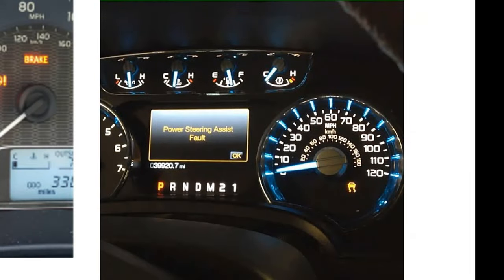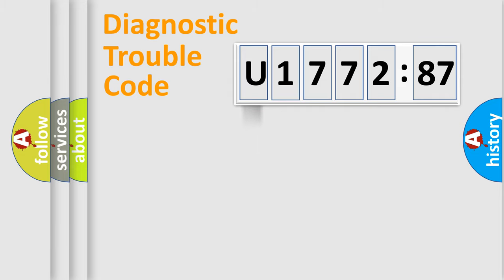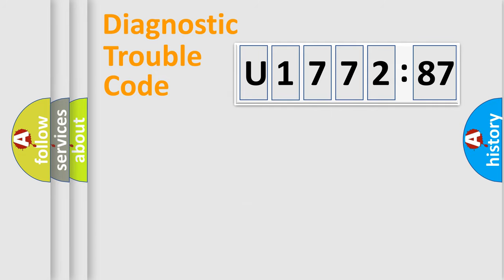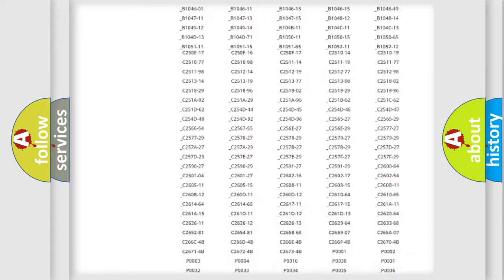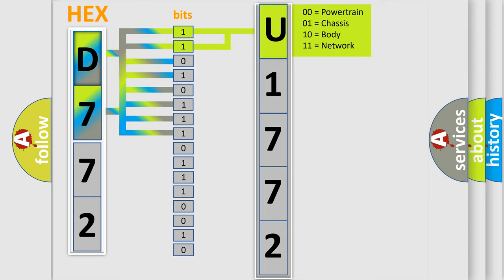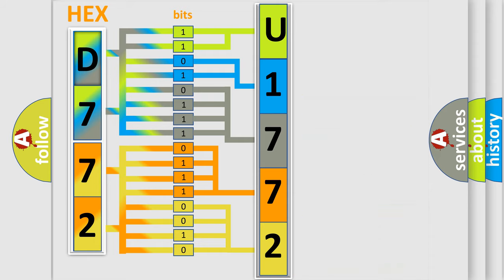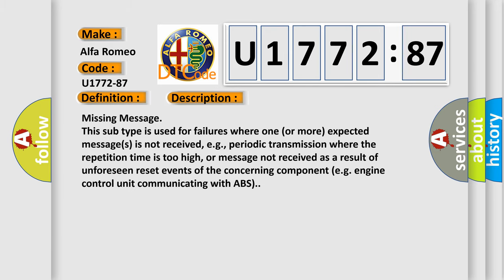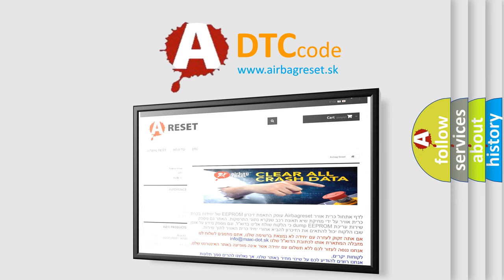DTC Alfa-Romeo U1772-87 Short Explanation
Contents:
0:21 Basic DTC analysis according to OBD2 protocol standard.
1:48 Insight into programming
2:58 A diagnostically understandable description of the Diagnostic Trouble Code
3:05 Basic error definition

Make:
Alfa Romeo
Code:
U1772-87
Definition:
Tvm (Torque Vectoring Module)-Missing Message
Failure Type:
Missing Message